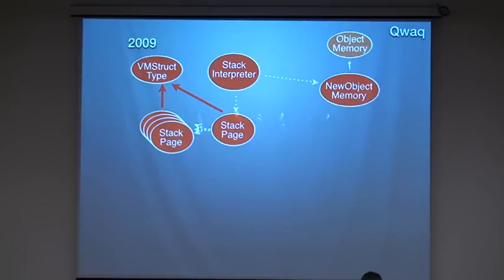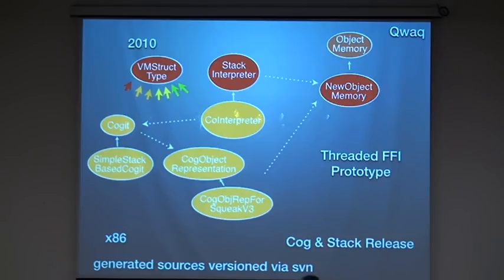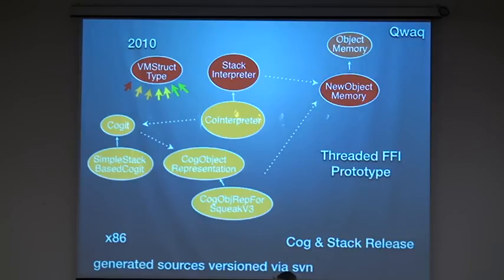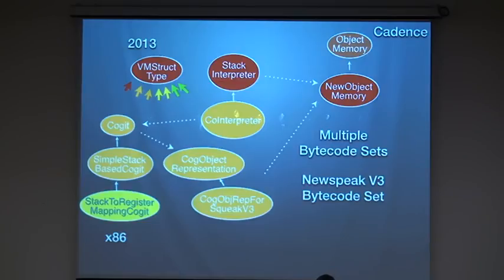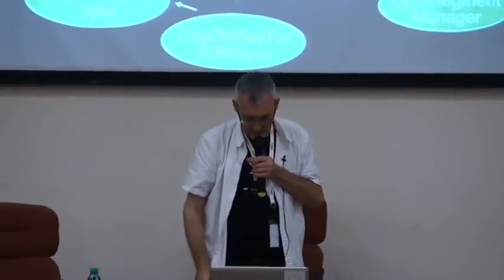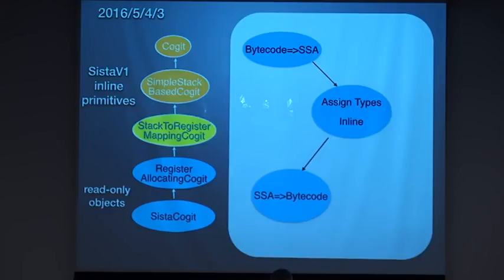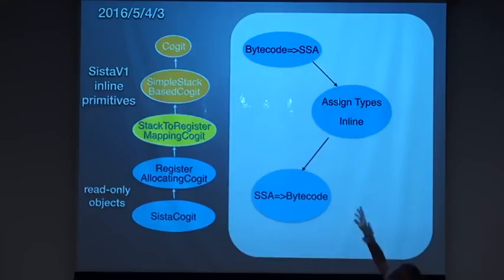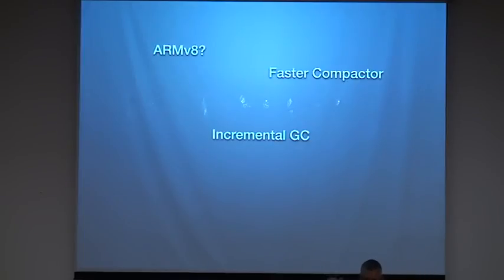27 - Eliot Miranda - Cog In Motion